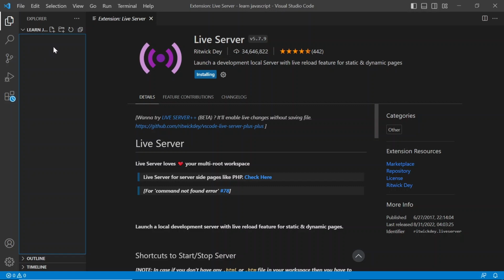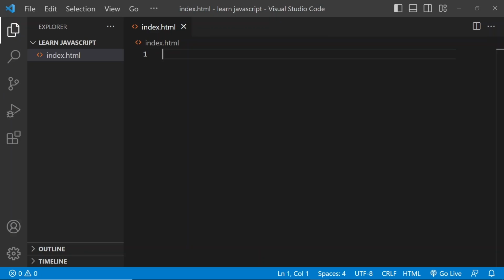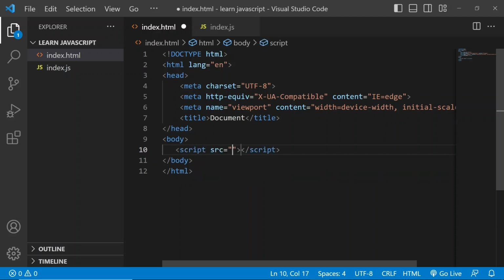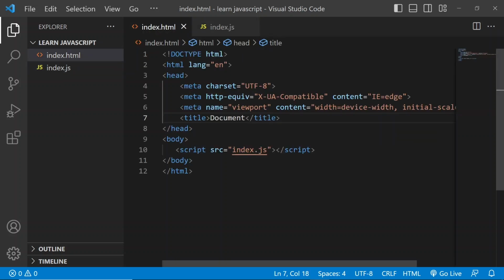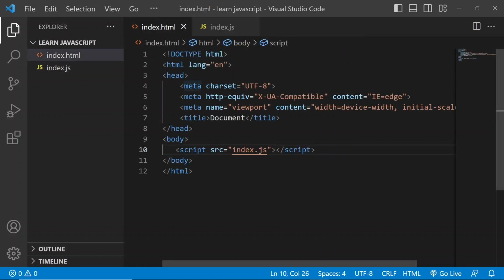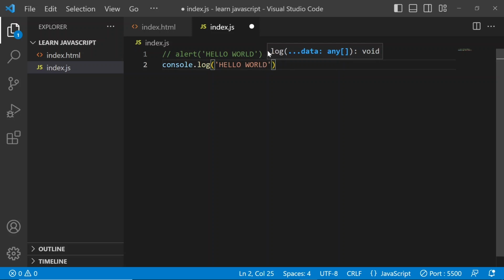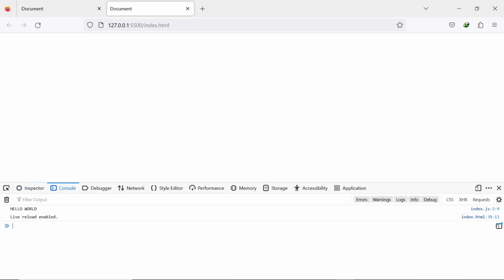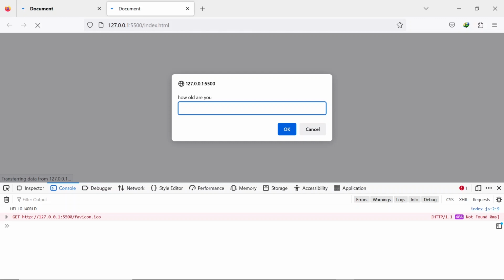How to run javascript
Learn how to run JavaScript code in your web browser with this brief tutorial. Create an HTML file, add a script tag to include your JavaScript code, and open the file in a browser. Watch as your JavaScript comes to life, interacting with the webpage and creating dynamic experiences. Discover the power of JavaScript in building interactive web applications. Get started today!